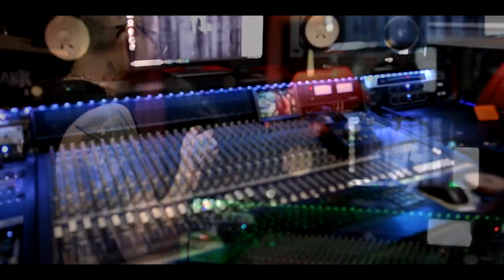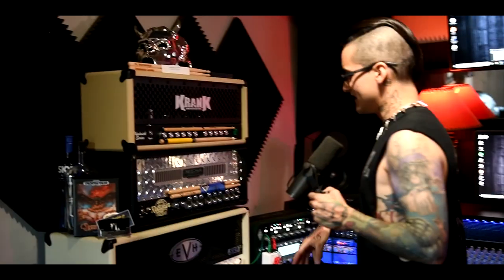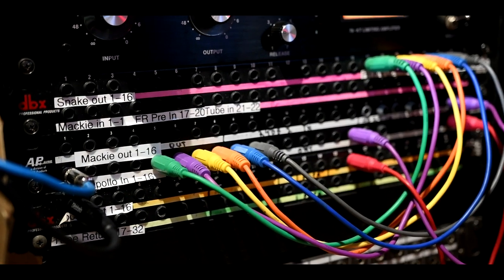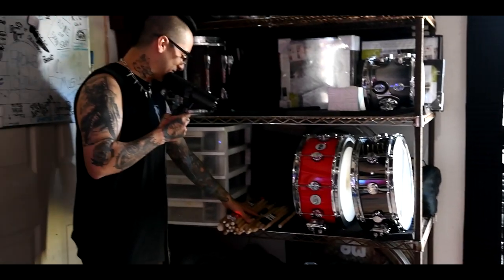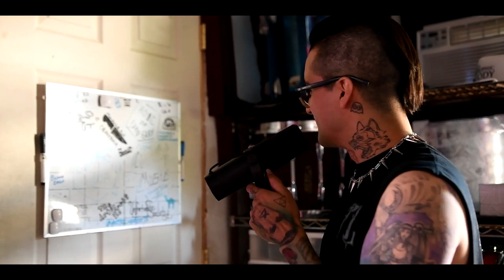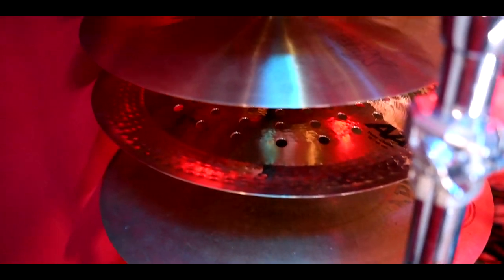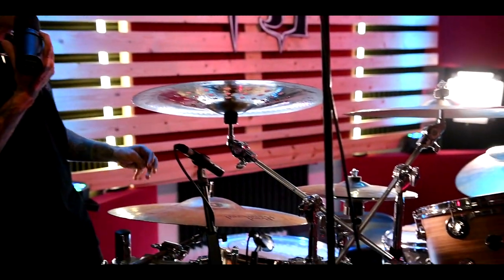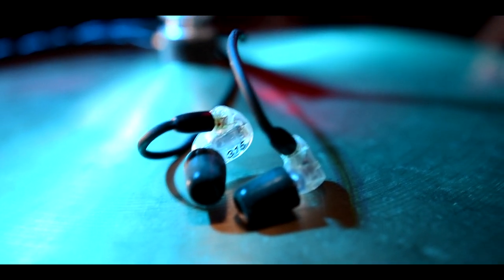My Recording Studio! | FL Recordings Studio Tour 2022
Audio Engineering and mix by Fernando Lemus
Filmed at FL Recordings
Credit List for Studio Tour:

Retro Cowgirl - "Dance", "Stronger" & "Honey" (instrumental)
Discover Tomorrow - "Drowning Me" & "Tangled Ropes" (Instrumental)
Astro Currents - "Medusa"
Stay Metal Ray - "Endorphins"
Lions At The Gate - "Find My Way" (Instrumental)
Greg P - Unreleased Instrumental Song

Studio Tour Filmed by Chelsea Size

Gear List:
DW Eco X Bamboo and Birch
Banana Veneer Finish
Toms:
10x7
12x8
16x14
Kicks:
22x18

Snare(s):
DW Collectors Black Nickel over Brass 5.5" x 14"
DW Performance Series Snare Drum - 6.5" x 14" Cherry Stain Lacquer
DW Performance Series Steel Snare Drum  14" x 8"
Pearl Sensitone Brass Snare Drum - 6.5" x 14" Black Nickel Plated
Tama Lars Ulrich Signature Snare Treadplate Steel 6.5" x 14"

Pedals:
ACD Unlimited Darwin FTW Double pedals
Longboard
Direct drive

Triggers:
OnTrig Pedal Triggers v2
Roland TM2

Heads:
Remo Clear Emperor (Tom Batter)
Remo Clear Ambassador (Tom & Snare reso)
Remo Clear Powerstroke 3 (Kick)
Remo Coated Powerstroke 3 (snare)
Remo Coated Emperor/ambassador (Snare)
Remo Coated Control Sound w Black dot (Snare)
Remo Coated P77 (Snare)

Sticks:
Vic Firth X5AN
Vic Firth X5BN

Hardware:
Misc DW & Pearl Stands on Pearl ICON Rack system